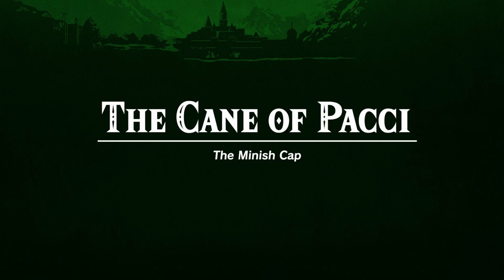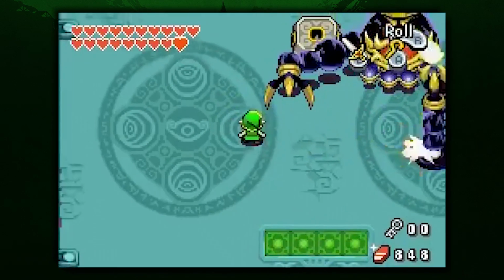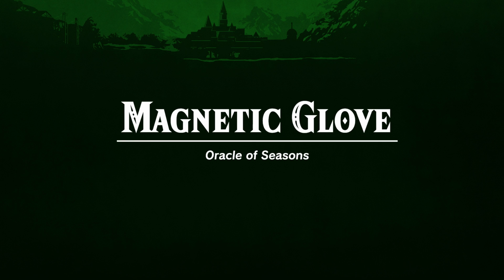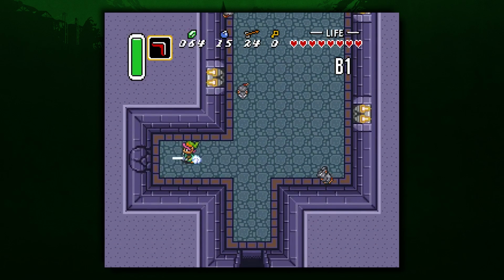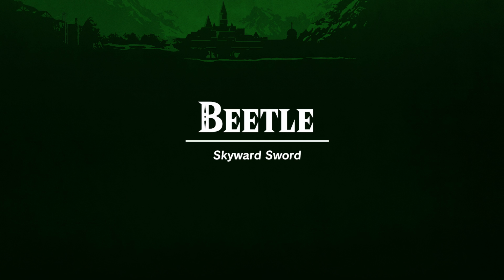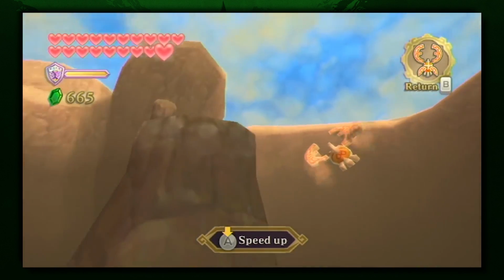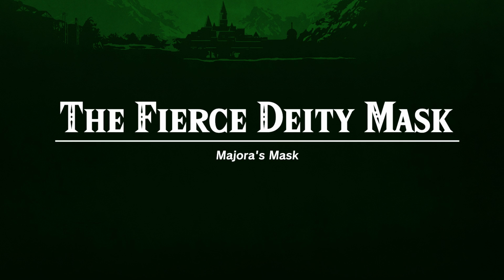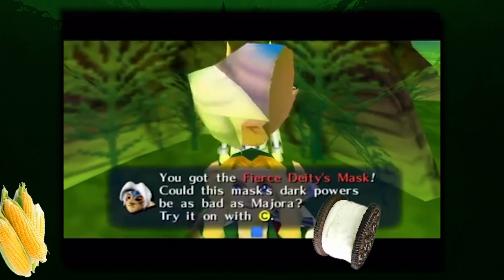Zelda's Most Fun Items - ft. MasaeAnela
There are tons of items to be found in The Legend of Zelda. Some are useful, some are useless, but only a selection are super fun. In this video, we'll cover our favorite items to use for fun!

Magic Meter brings you weekly high-quality videos about The Legend of Zelda. With Top 10s, lore features, and collector’s merch, there’s something for every Zelda fan to find on this channel.